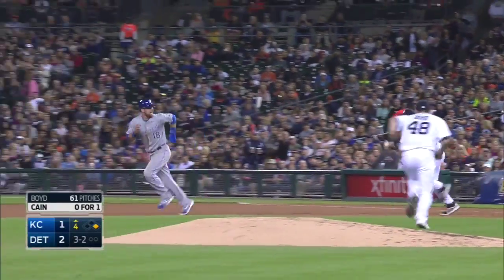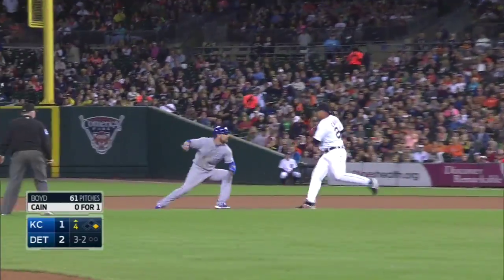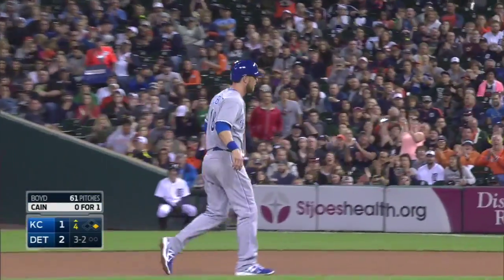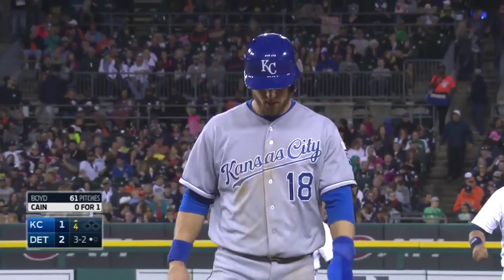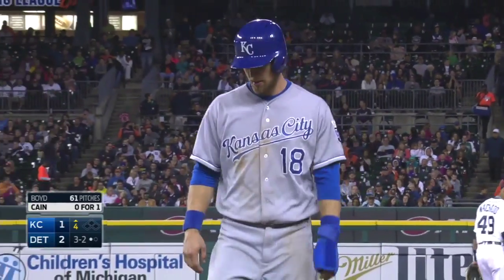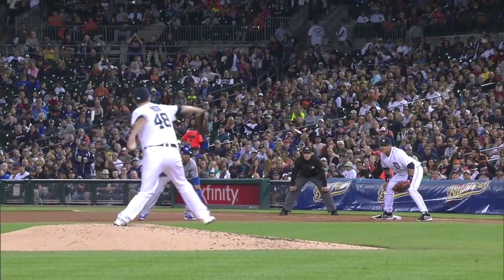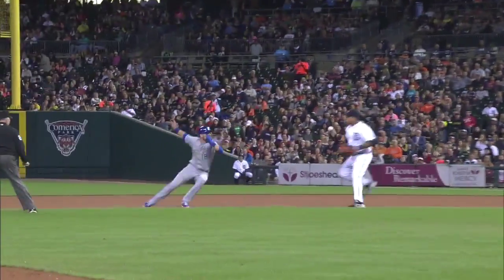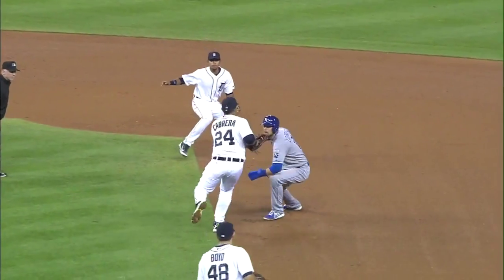KC@DET: Boyd picks off Zobrist with quick move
9/19/15: Matt Boyd picks off Ben Zobrist at first base for the first out of the 4th inning